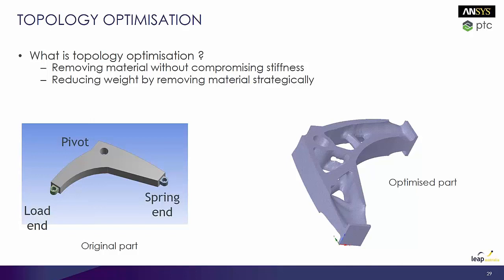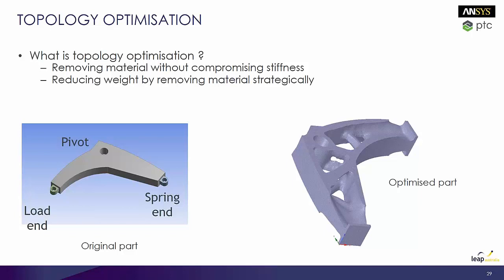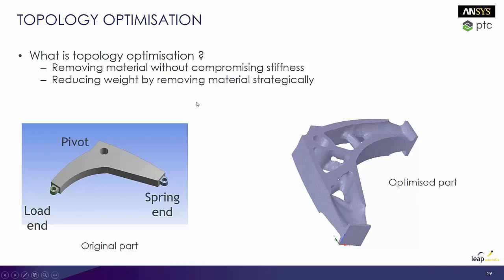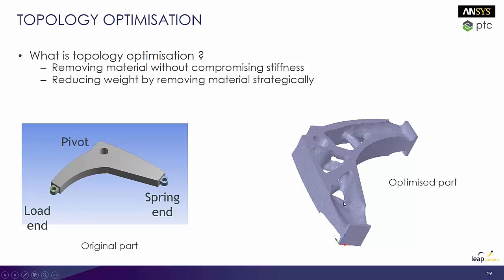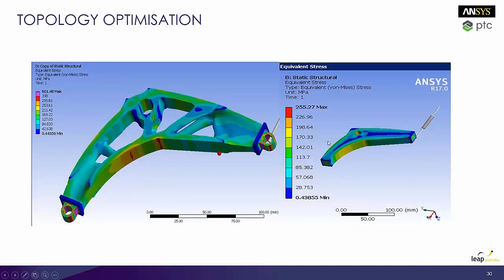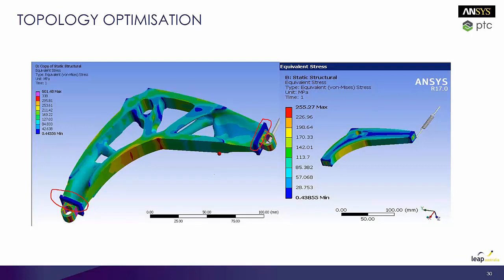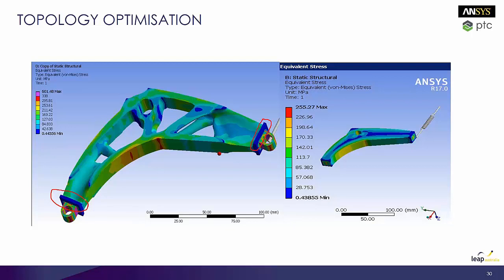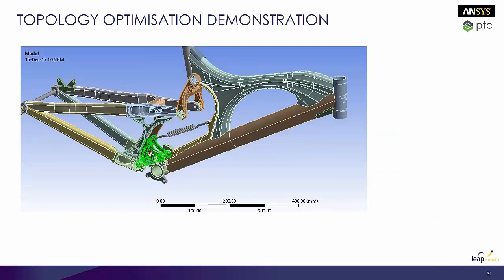FEA for FSAE #7 ANSYS TOPOLOGY OPTIMISATION WORKFLOW